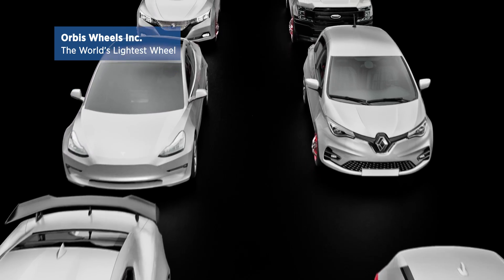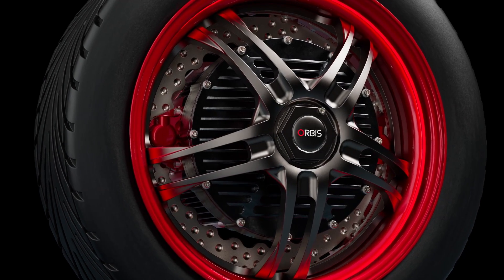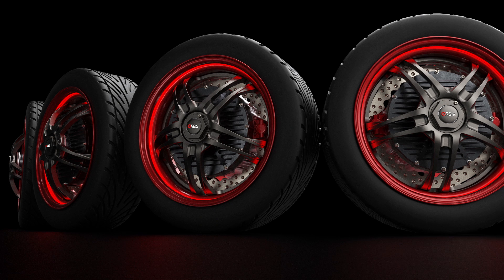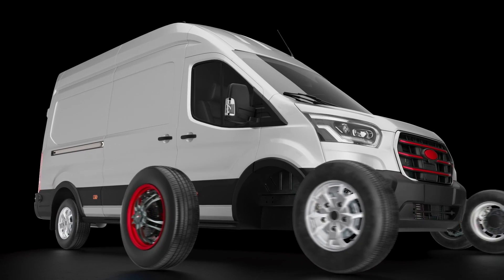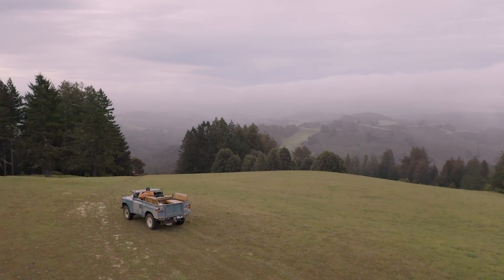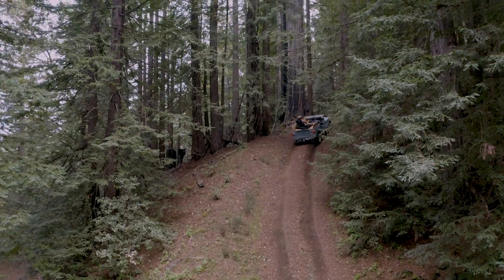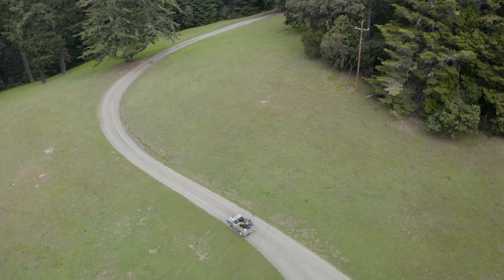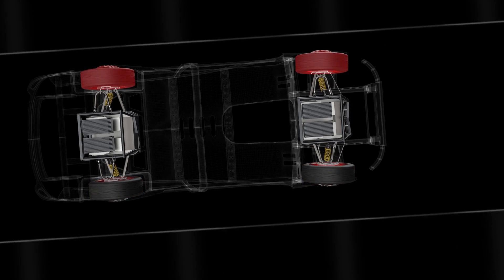ORBIS Wheels Inc.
It's all about lightweighting. To outfit electric vehicles for maximum performance Orbis has moved the motor to the wheels. With this technology, manufacturers can reduce part count, vehicle weight and cost. Orbis Wheels has proved this is a viable opportunity in the EV market and is moving forward with delivery vehicles that can be retro-fitted or design-specific. It's a sustainable technology that has captured a lot of the attention of automotive experts.